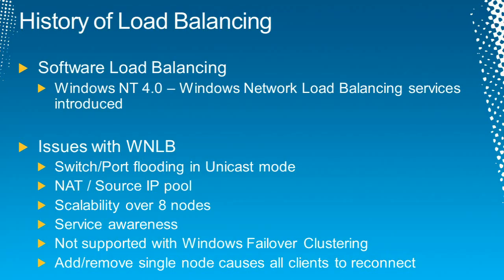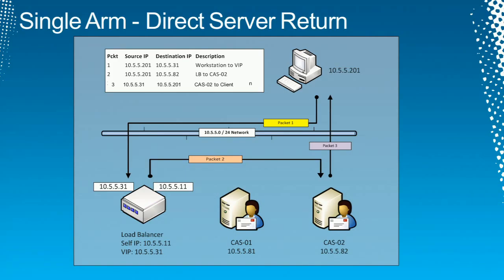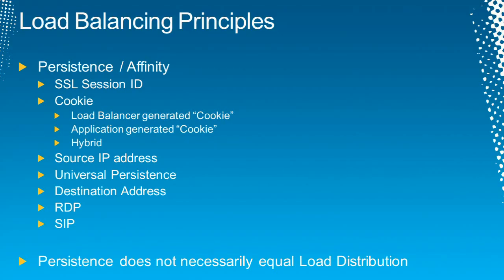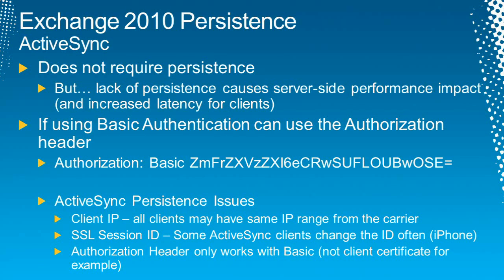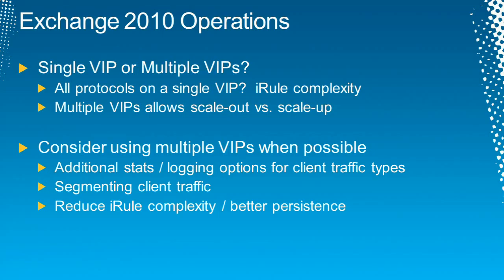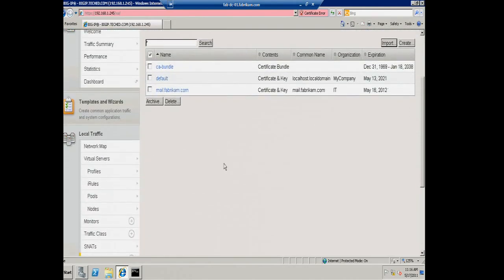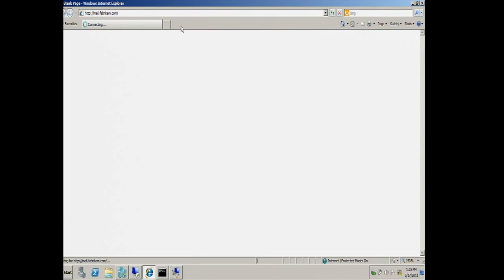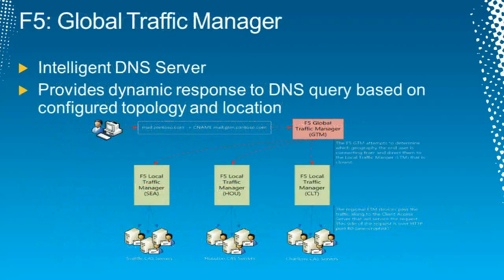Tech·Ed North America 2011 Load Balancing with Microsoft Exchange Server 2010